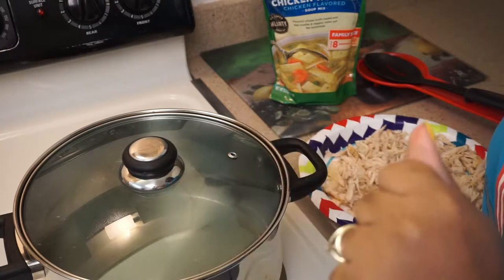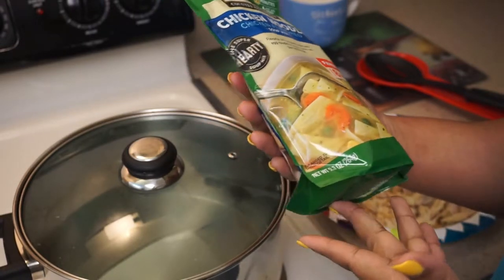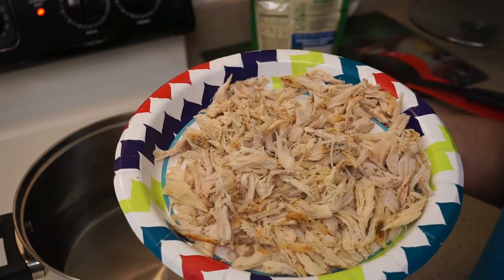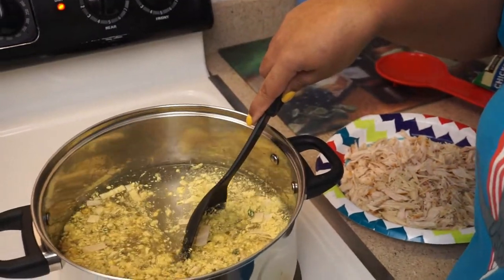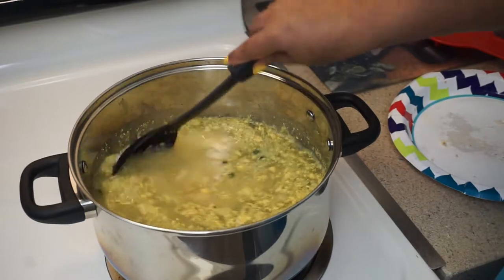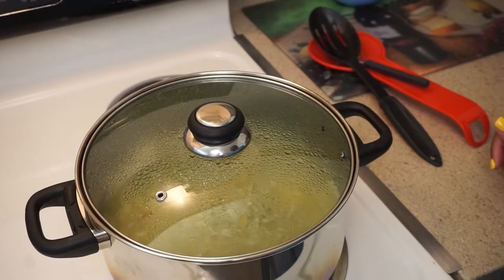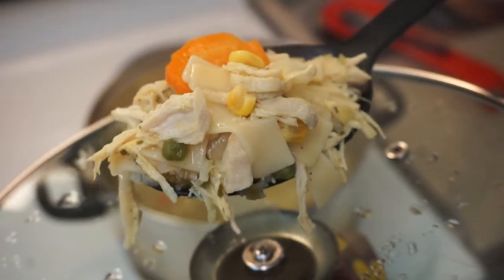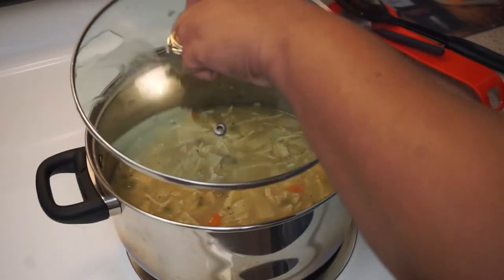Bear Creek Soup Starter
Hi guys! This is quick video on a soup starter that I wanted to try. My mom told me about it and y'all it is delicious. You have to try it.